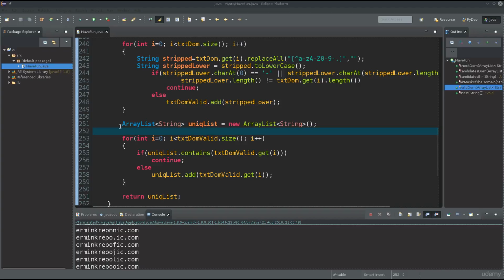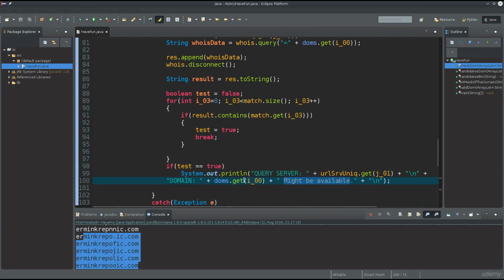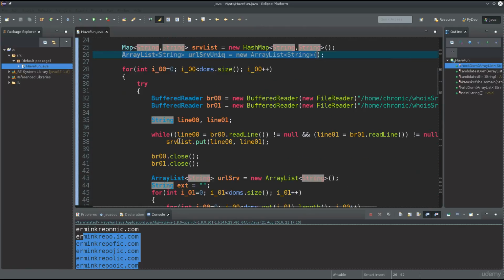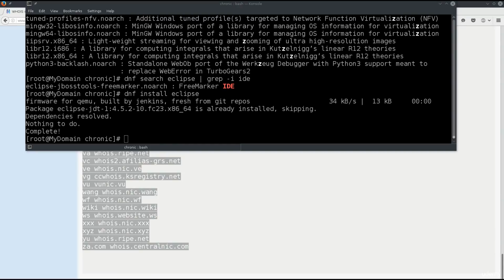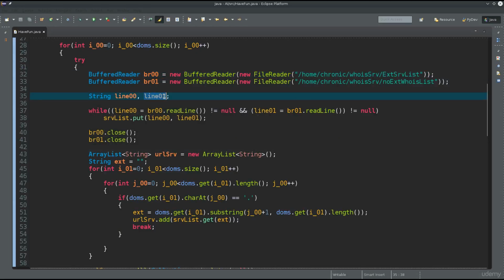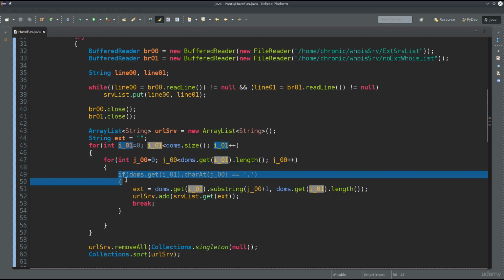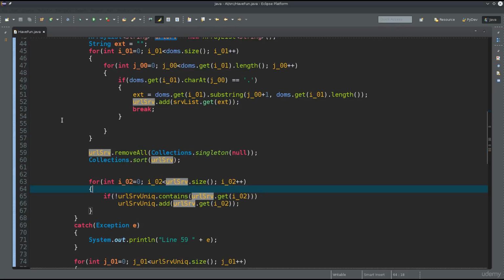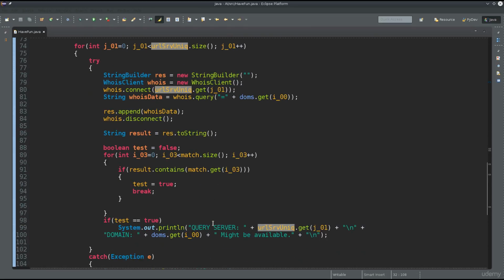The Complete Ethical Hacking Course for 2016 2017! Udemy 57